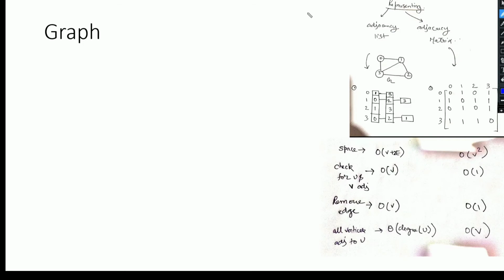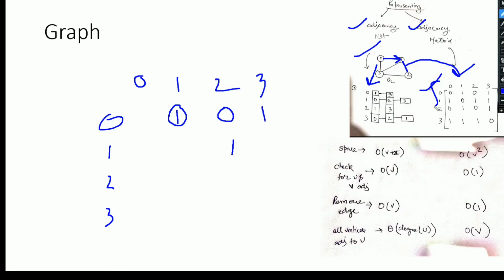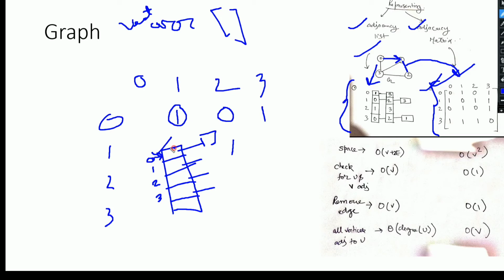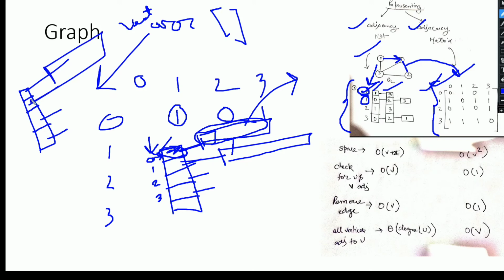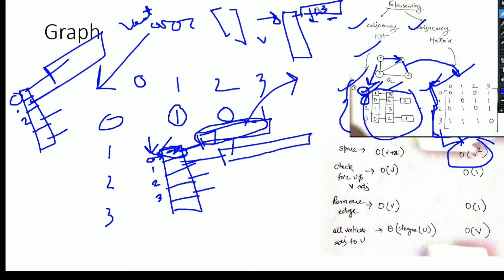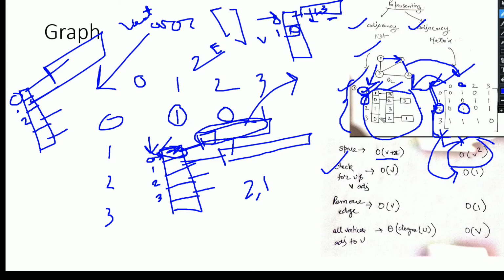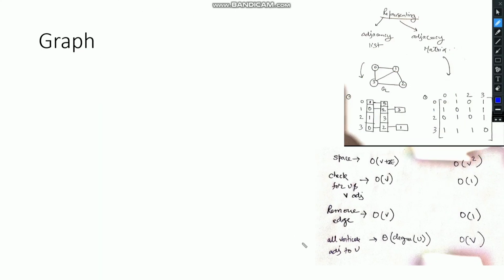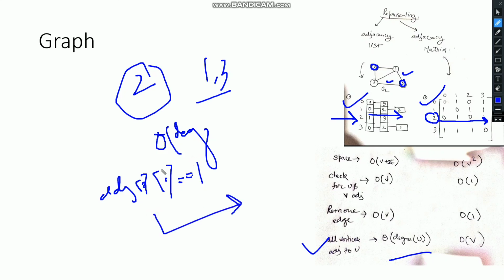Graph representation | adjacency list and Matrix| differences| complexity| Harshit Jain[NITA]